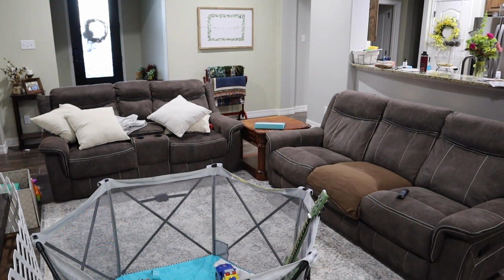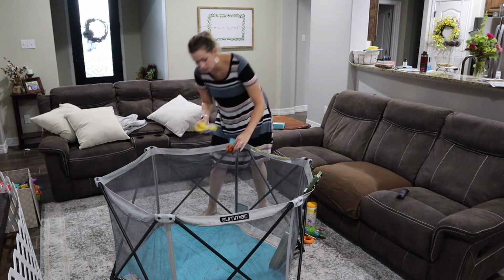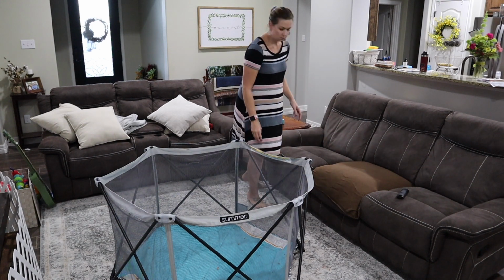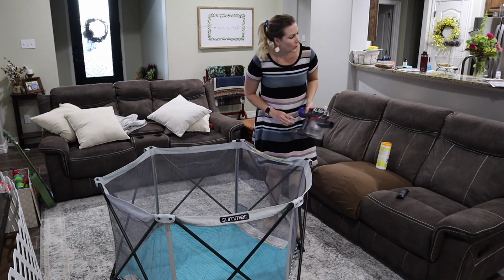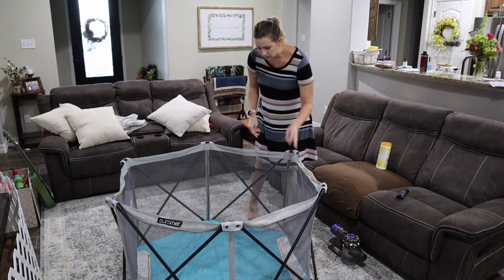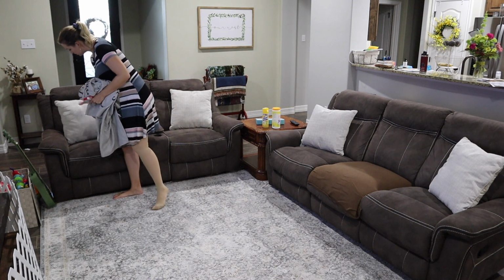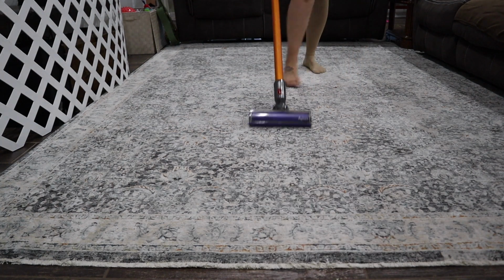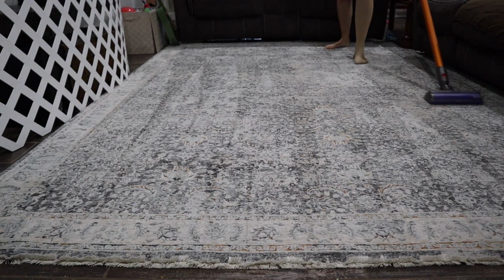SOLO NIGHT TIME CLEANING ROUTINE | SAHM OF FIVE KIDS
Hey there! Thanks for stopping by my channel! In this video, I am sharing my night time cleaning routine that I do on a typical night when my husband is working night shift. I love to wake up to a clean and tidy home so these simple steps in my routine help insure that my home stays in order - for the most part! ;) I hope this video motivates you! I'd love to hear from you! :)

🍁FALL videos for you! 🍂

My name is Loren, also known as, The Shift Wife! I am a wife and stay at home mom to 5 kiddos! I create videos pertaining to cleaning, organizing, decorating, DIY, and general mom life. I truly appreciate your support on my channel! I'd love for you to be apart of The Shift Wife community! XOXO